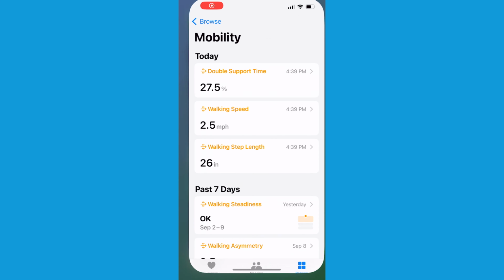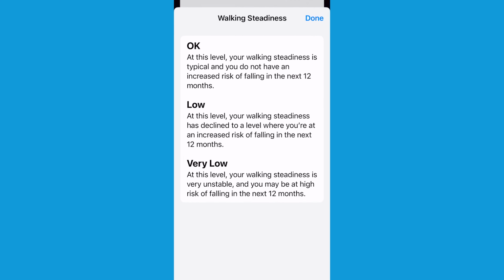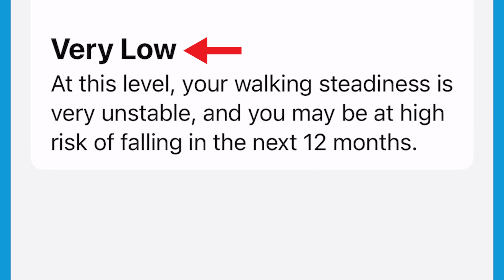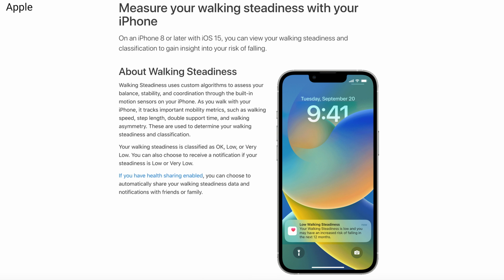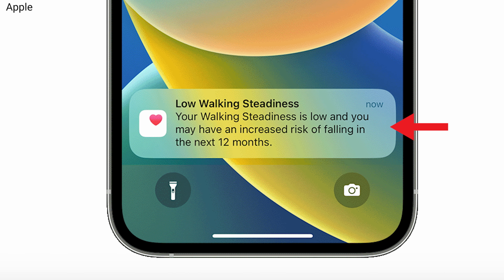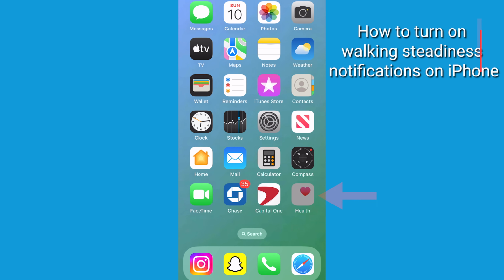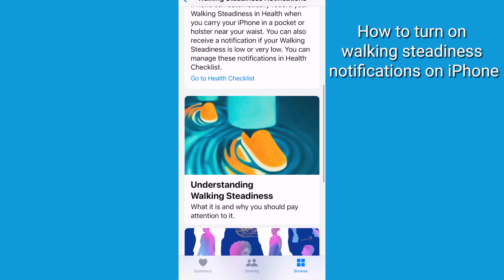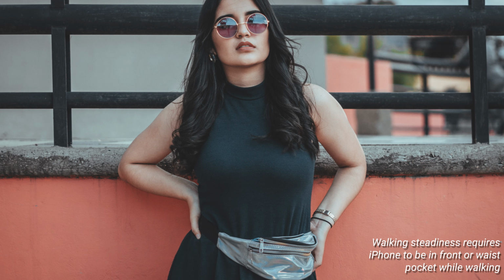How to turn on walking steadiness notifications on iPhone | Kurt the CyberGuy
With each and every day, we rely on technology— especially our phones — more and more. But did you know that your phone can even keep you upright?

Using it’s gyroscope, accelerometer, and specially programmed algorithms, your iPhone can track your walking speed, step length, walking asymmetry, and double support time.  Find out how in the video above.

For my security alerts and tech tips, get my free tech newsletter:
Cyberguy.com/newsletter